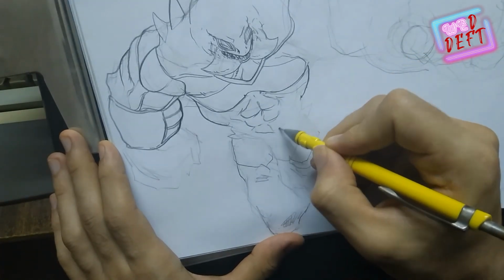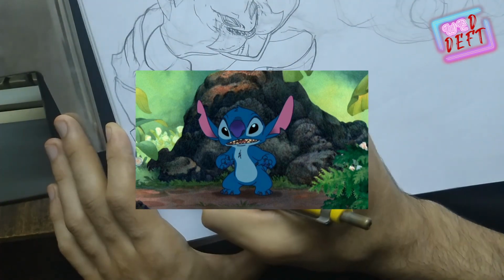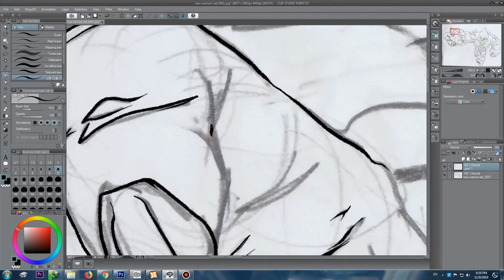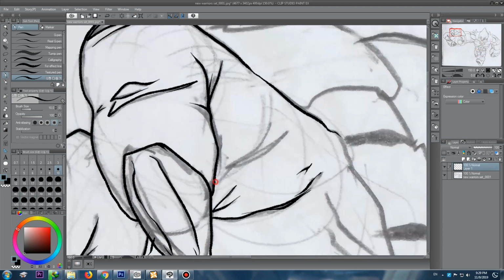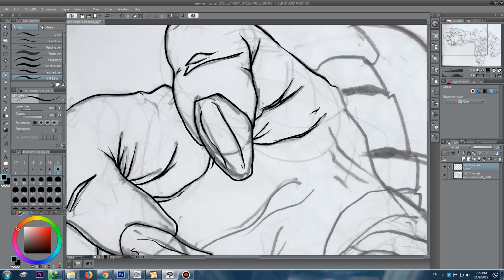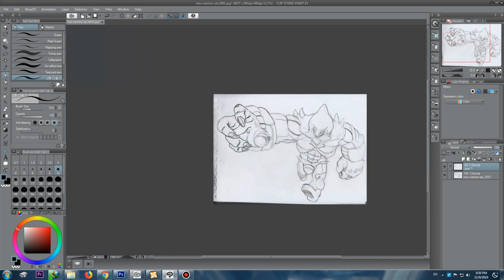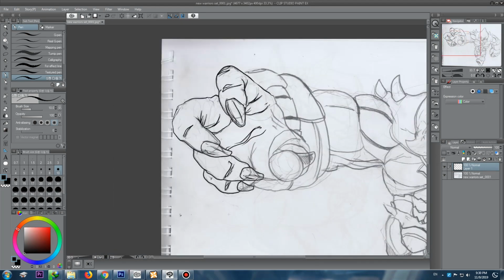HOW TO DESIGN A CHARACTER FROM SCRATCH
in this episode we will learn how to design a character from scratch..usng these 3 main points

1-Art Board
2-reference
3-creating the pose
4-Mixing